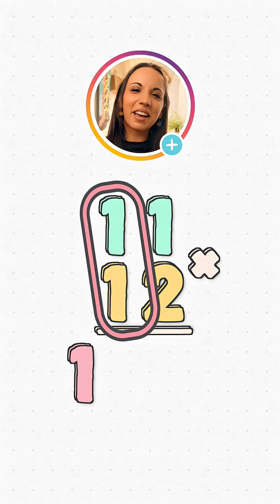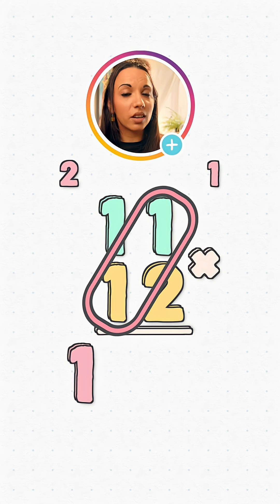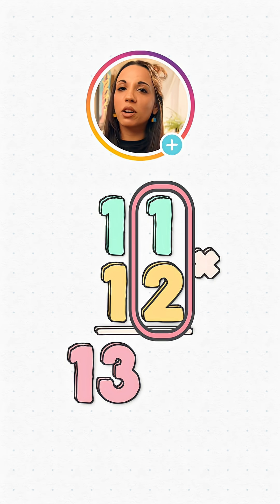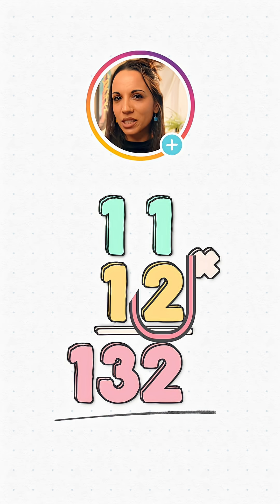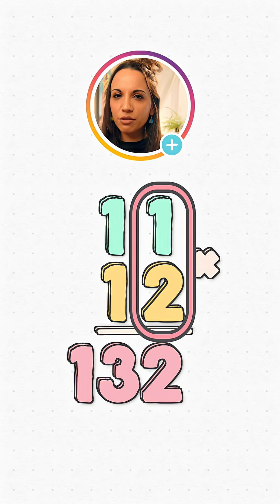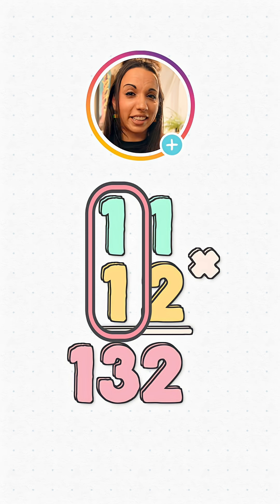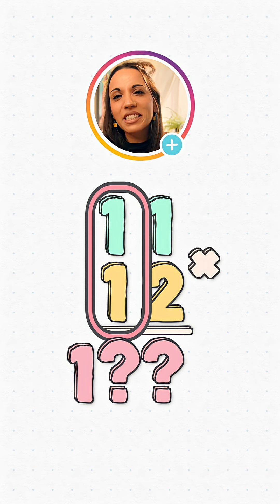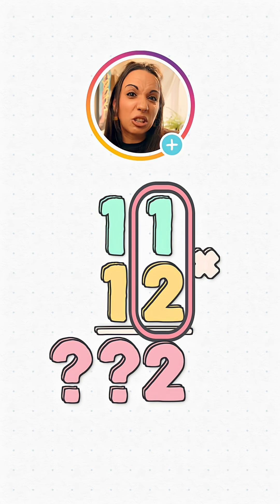Criss Cross Multiplication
👉If you want to explore the magic of criss-cross multiplication, check out our fantastic new mini ebook. With clear explanations, a fun design, and plenty of examples and practice questions, you’ll be well on your way to becoming a mental mathemagician 🪄